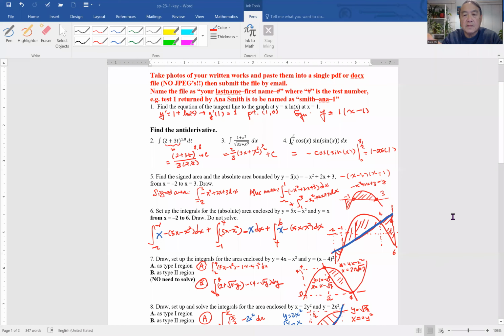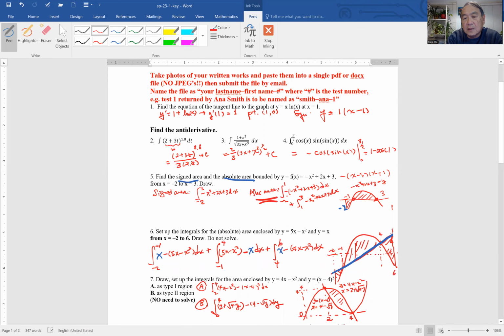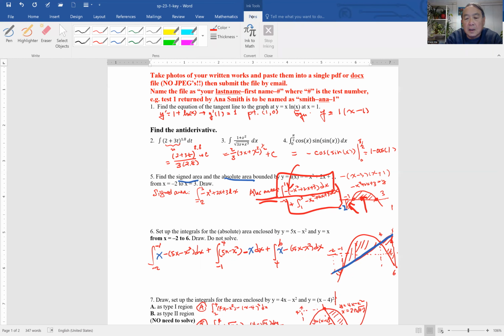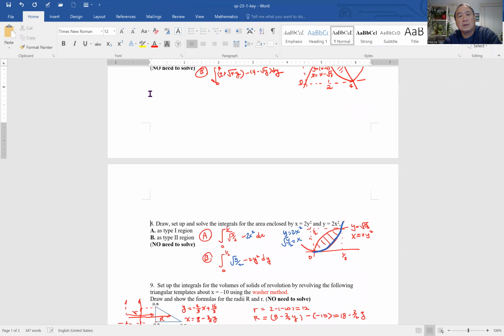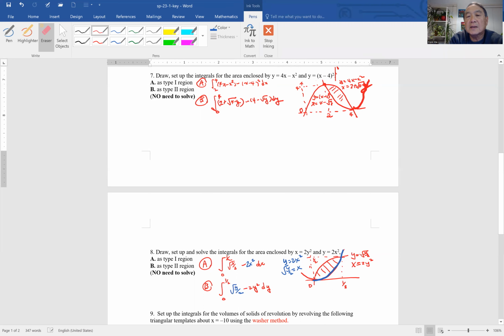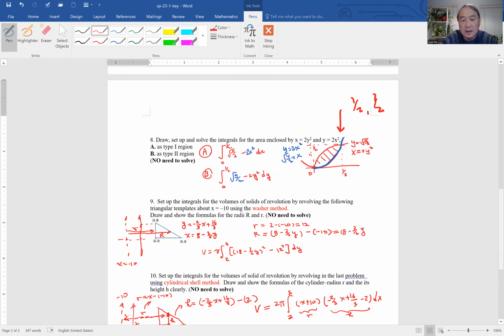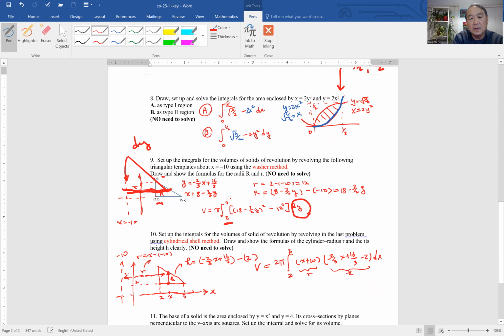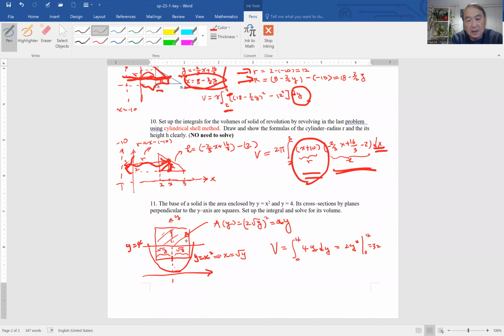266 test1 solution